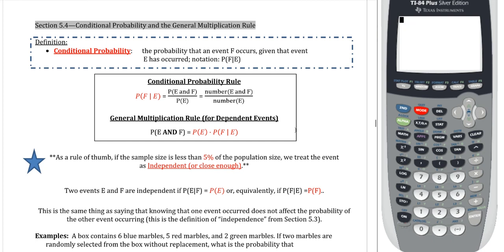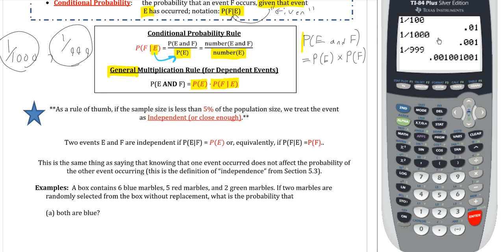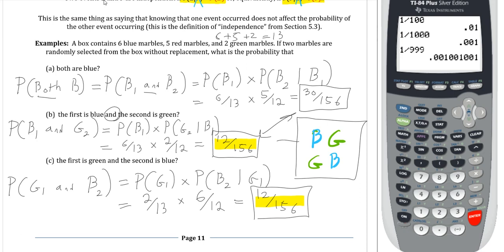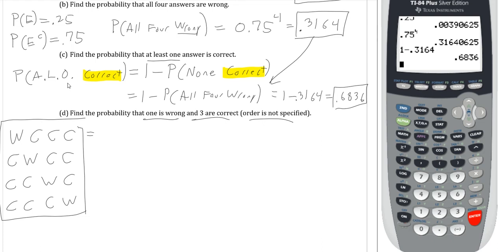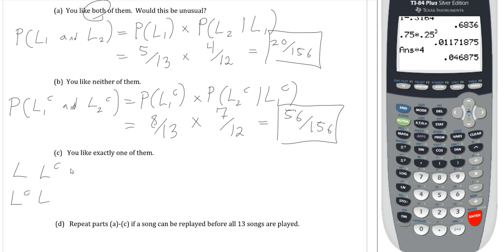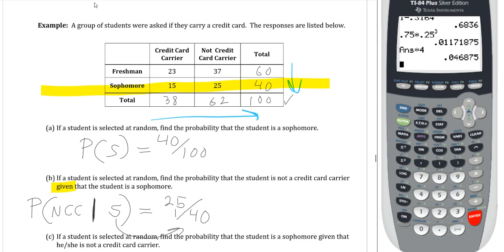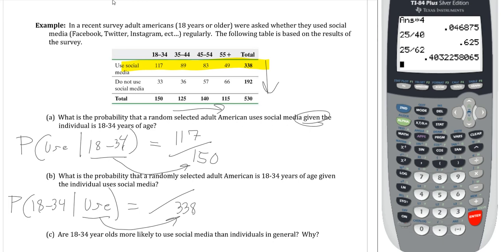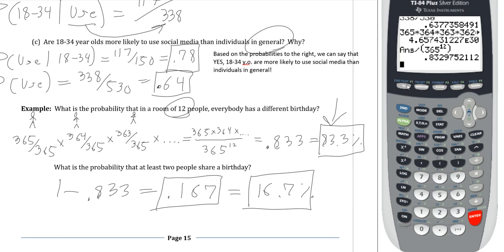Math 1040 - Section 5.4 - Conditional Probability and the General Multiplication Rule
Video recorded to accommodate for the switch to online courses at Salt Lake Community College. This video covers section 5.4, concerning Conditional Probability and the General Multiplication Rule. It is highly recommended to have the lecture notes printed out as you follow along with this video.